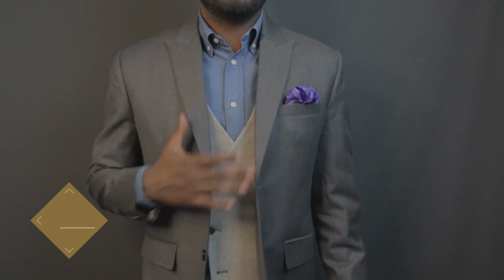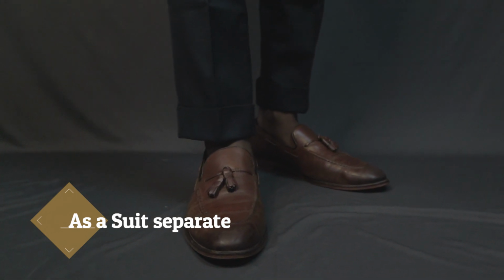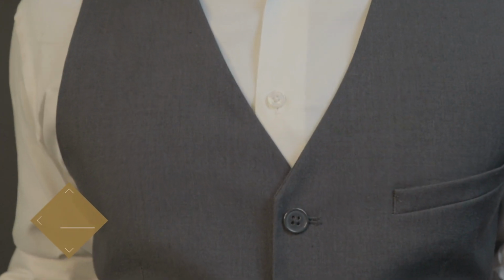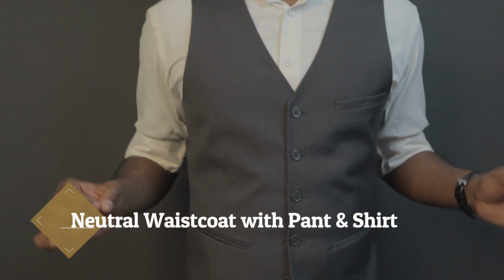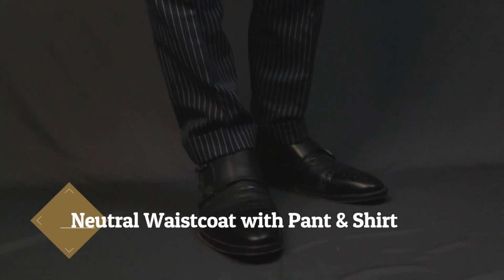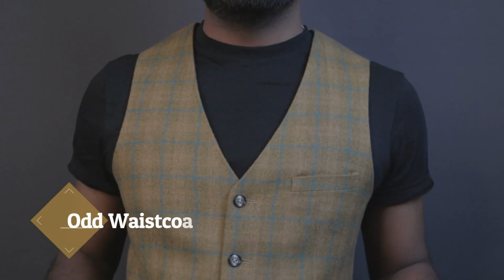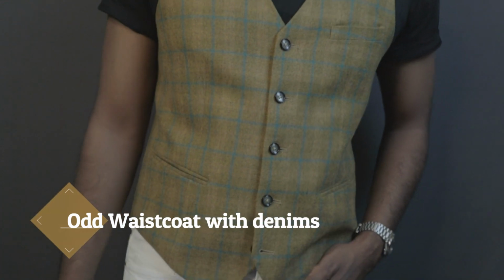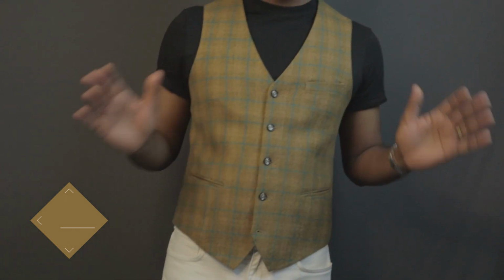Gentlemanly Style Secrets Revealed: How to Rock a Waistcoat!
A waistcoat is an accessory which is not only a layering piece, it gives a visual appeal as well. A well-dressed gentleman always has a Waistcoat in his arsenal. In this video, The Classic Dandy brings Gentleman's secret to Rocking a Waistcoat.

1. Office Shoes Formal Shoes How to Match Shoes with the suit How to Style Adidas Superstar Best Boots

SOME LINKS MENTIONED IN THIS VIDEO

2. Grey waistcoat was unavailable, link for blue colour -

Swapnil Prasad is the creator of The Classic Dandy. The Classic Dandy endeavours to make Men's fashion more practical and accessible. This is for every gent interested in looking good, confident and well-dressed. This channel is made keeping every gent in mind no matter the age. I follow and am ever inspired by classical men's fashion. In this age, we see Classical men's style fading and unfortunately replaced by temporary trends. My job is not only to make you look good but also to make you look timeless. So, let's form a community together and strive to make an everlasting impression.